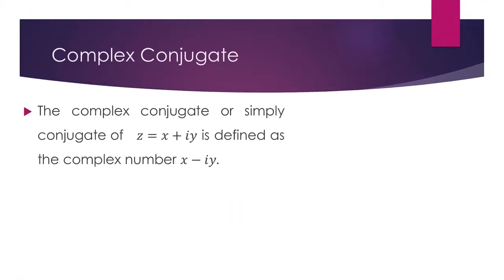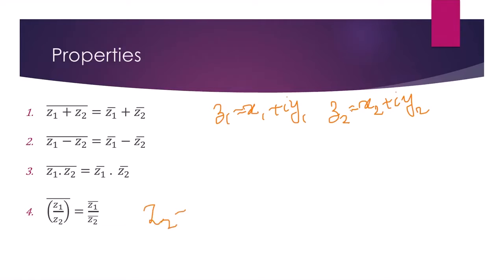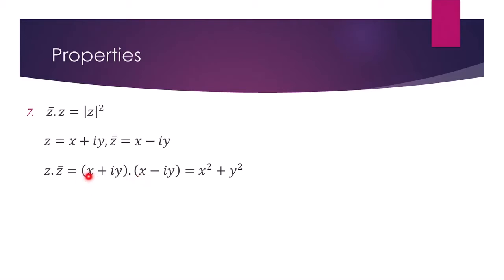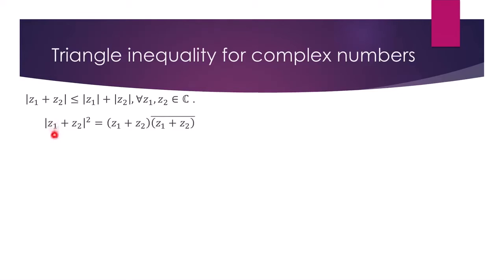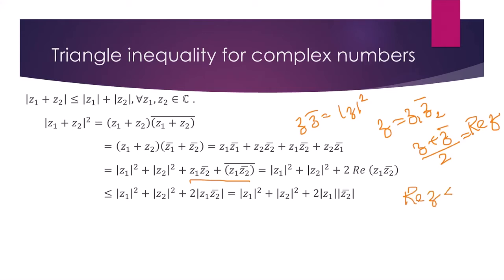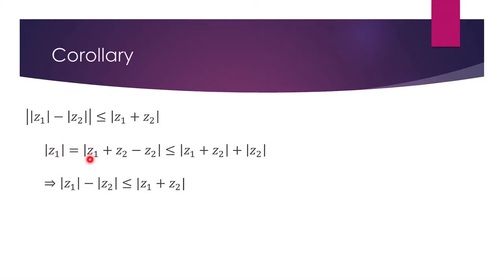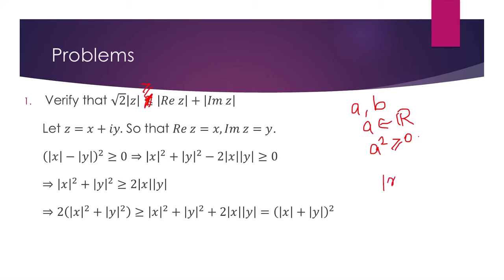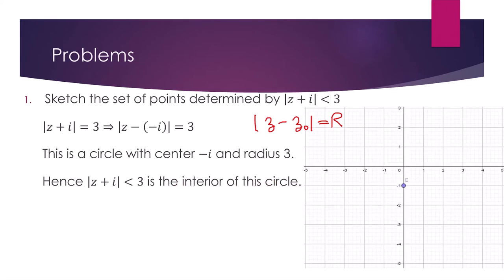Basic Mathematical Analysis_ Session 70 by Dr. Viji M